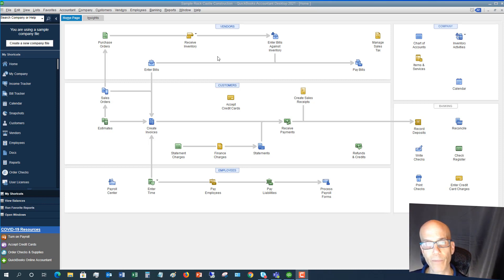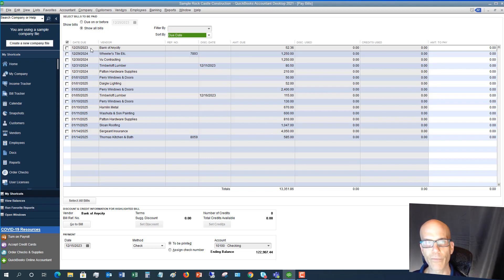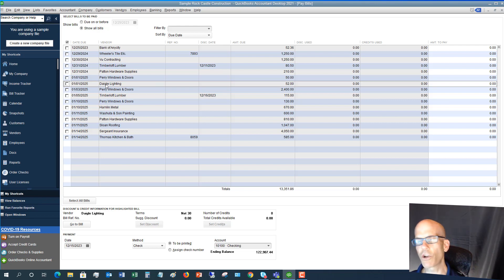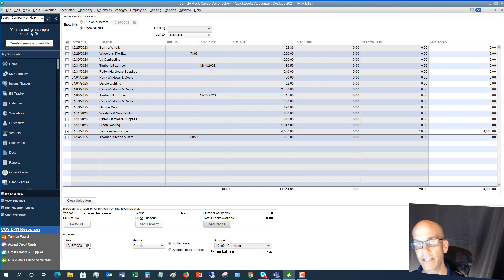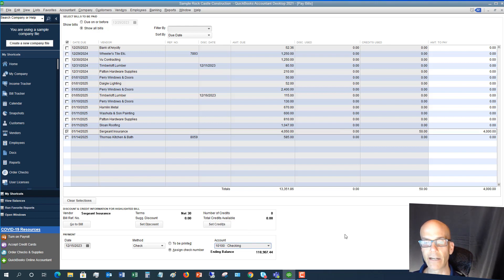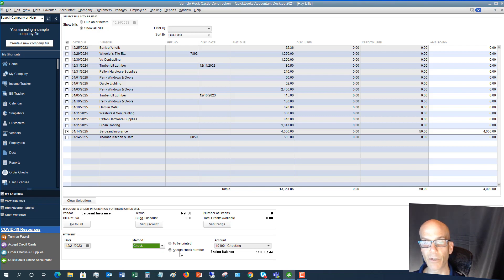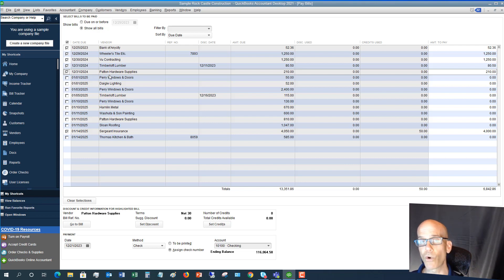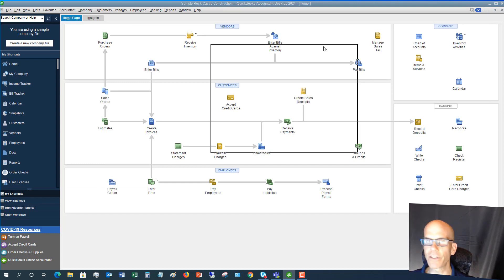Quickbooks Desktop Tutorial - How to Pay Bills Properly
Quickbooks Desktop tutorial, how to pay bills properly uncovers the common mistakes in paying bills in Quickbooks Desktop.

Most people enter bills the right way in Quickbooks, but when it comes to paying them, well, sometimes it ends up a disaster!  From doubling expenses, to making bad decisions, not paying bills properly in Quickbooks Desktop can lead you down the path to financial ruin.

Discover how to pay bills properly in Quickbooks Desktop in this video by Mat Hultquist of The Quickbooks University.  You are walked through step-by step in not only how to view your Pay Bills screen, but also how to think about what bills to pay.